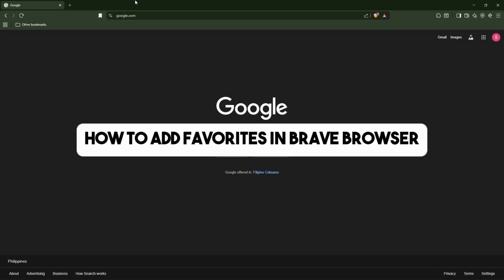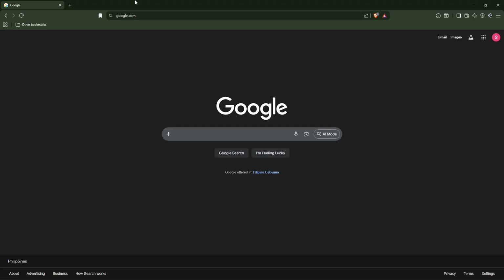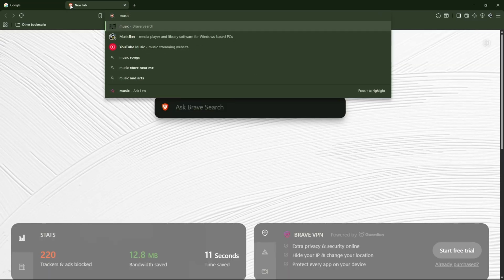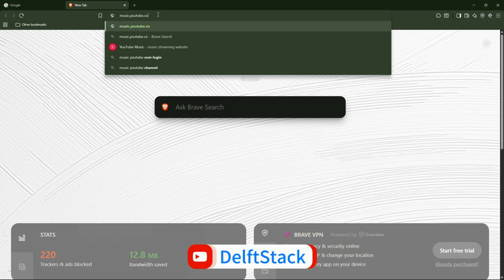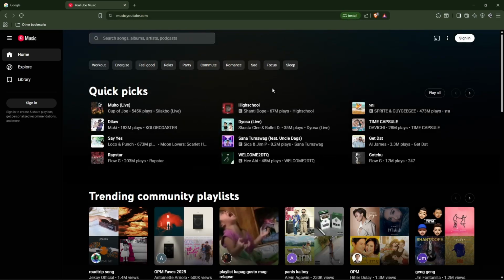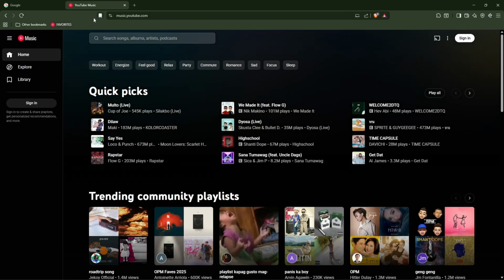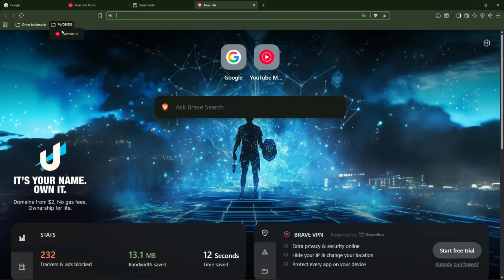How To Add Favorites In Brave Browser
Want quick access to your go-to websites in Brave? ⭐ In this Delft Stack tutorial, you will learn how to add favorites in Brave Browser by bookmarking a page and saving it inside a Favorites folder. This makes it easier to stay organized and find your top sites fast.

 • How to save any website as a favorite using the bookmark icon
 • How to use Bookmark This Tab in Brave Browser
 • How to rename a bookmark before saving
 • How to choose a folder and create a new Favorites folder
 • How to manage everything using Bookmark Manager
 • How to move bookmarks into Favorites for faster access later

⏱️ Timestamps

00:00 Intro. Add Favorites In Brave Browser
00:10 Open A Website And Click The Bookmark Icon
00:45 Create A Favorites Folder And Save The Bookmark
01:16 Manage Favorites In Bookmark Manager

This video helps you:
 • ✅ Organize bookmarks into a clean Favorites folder
 • ✅ Save time by opening your most-used sites faster
 • ✅ Keep your browser tidy and easier to navigate
 • ✅ Manage and move bookmarks anytime using Bookmark Manager